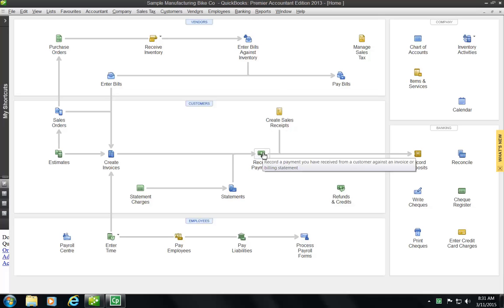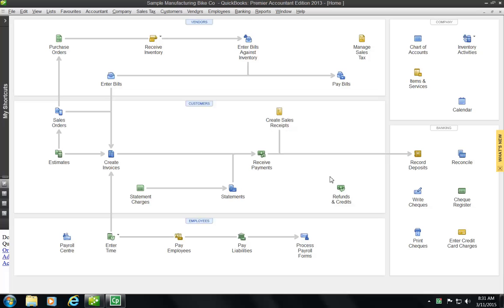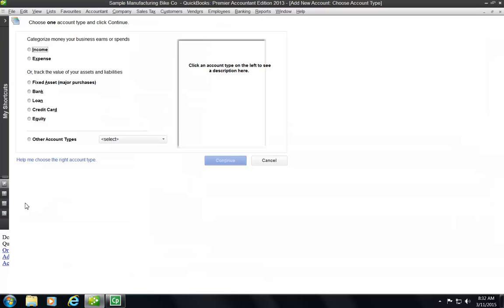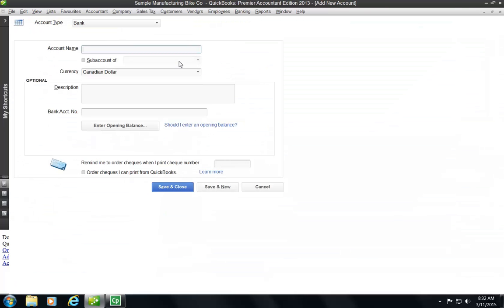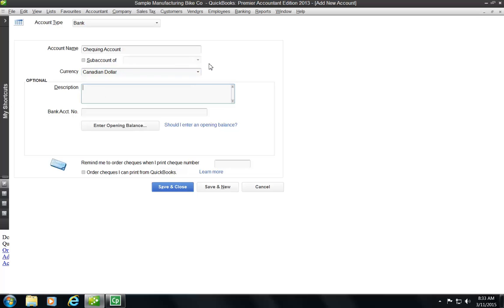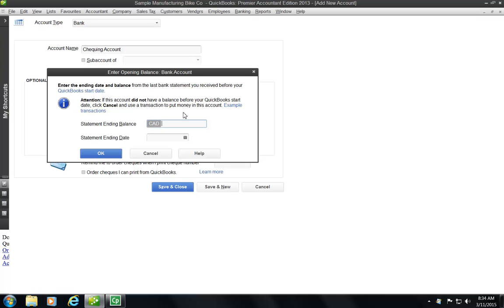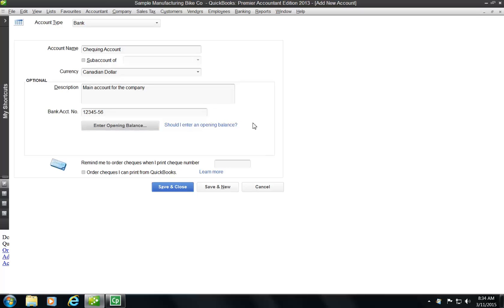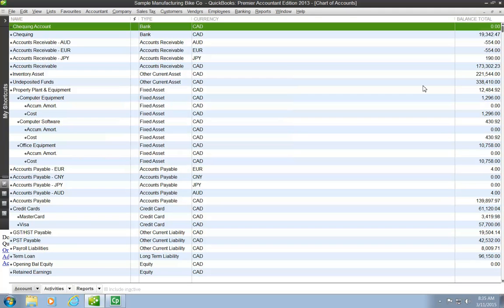Chart of Accounts Add a Bank Account